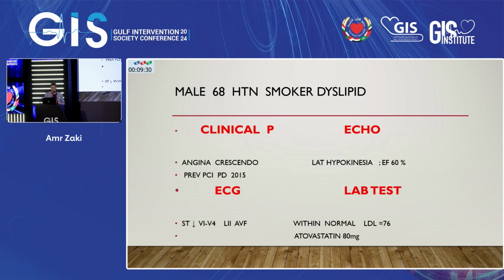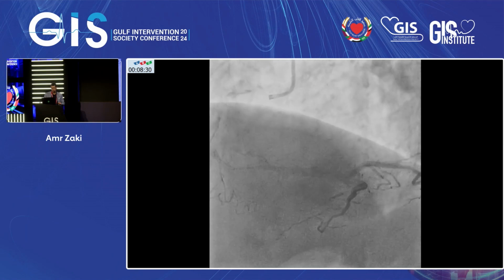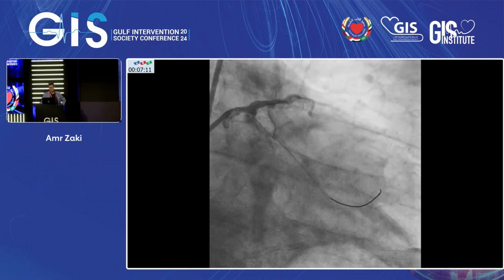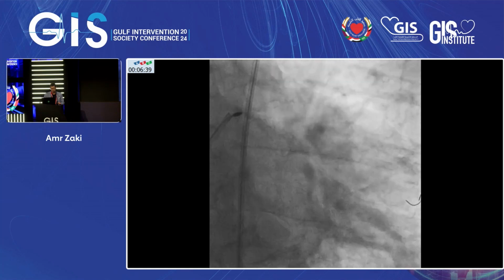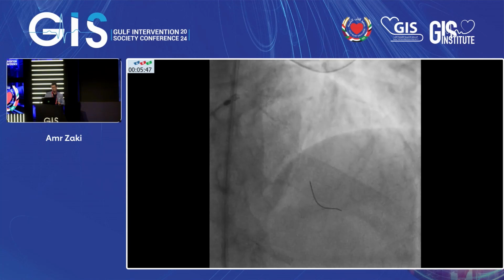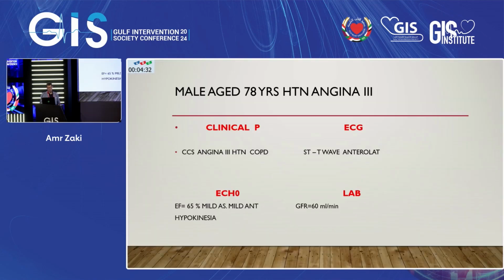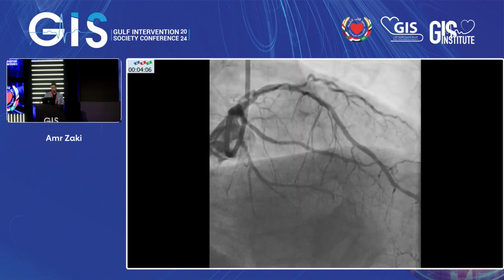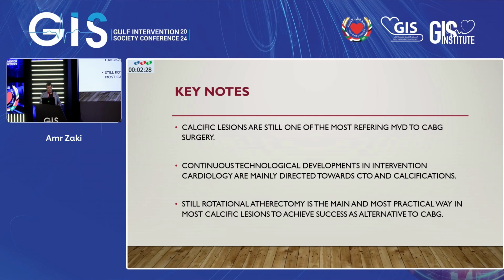Amr Zaki - Case 1